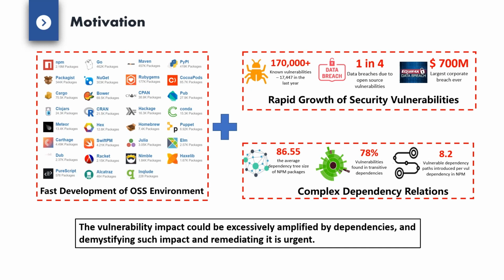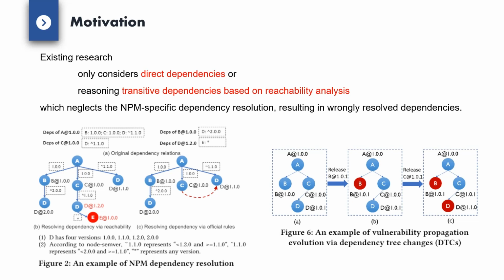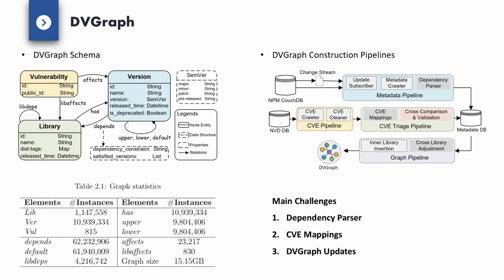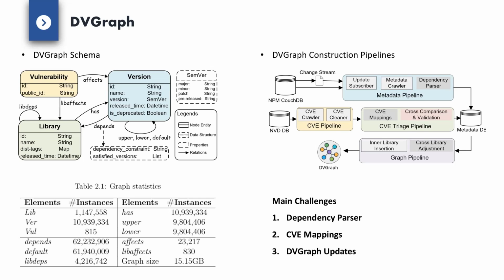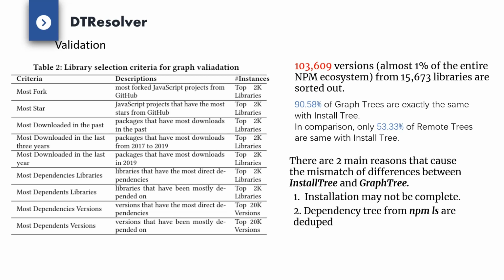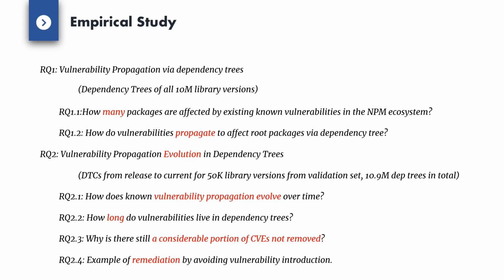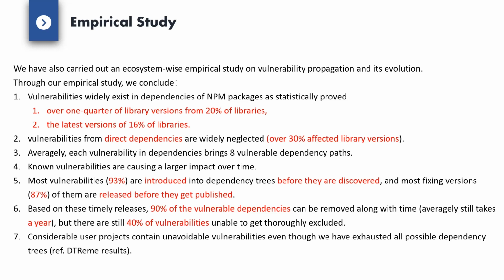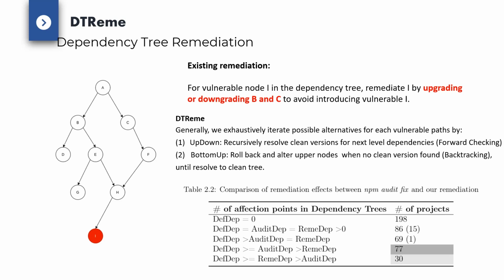Demystifying the Vulnerability Propagation and Its Evolution via Dependency Trees in NPM Ecosystem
This is the video of our presenation on our ICSE22 paper, "Demystifying the Vulnerability Propagation and Its Evolution via Dependency Trees in the NPM Ecosystem", please feel free to contact us if you are interested or have any question.